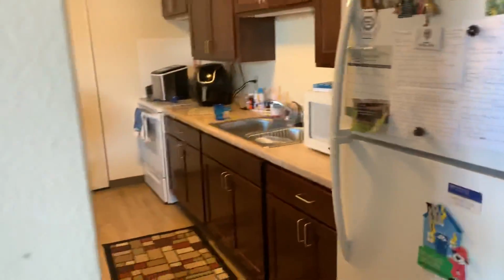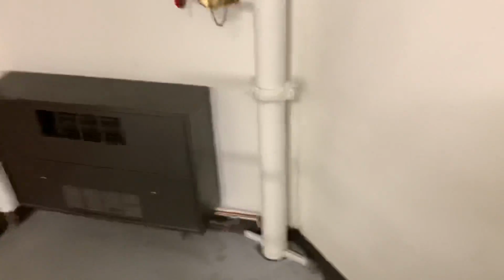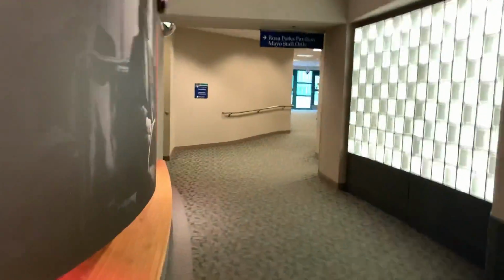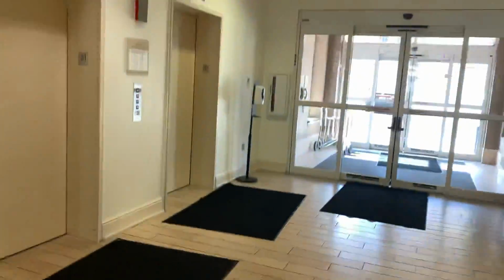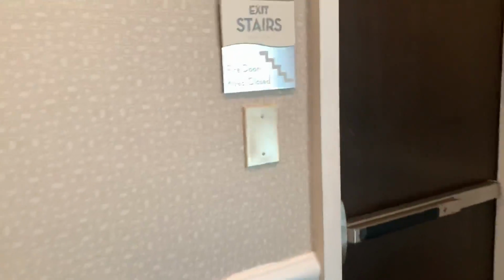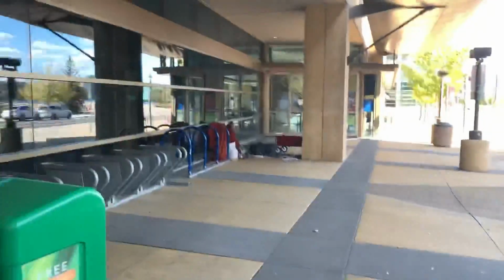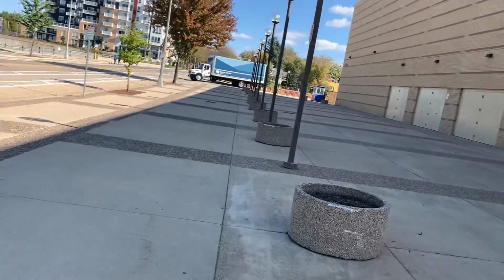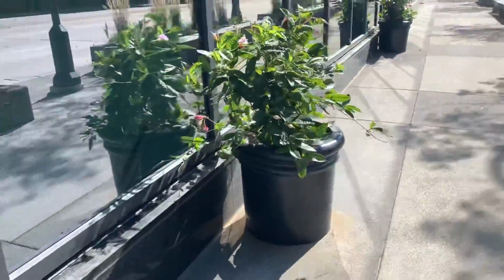FPW 2020 -Where Would I Exit in Rochester.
Showing where exits are in various locations.